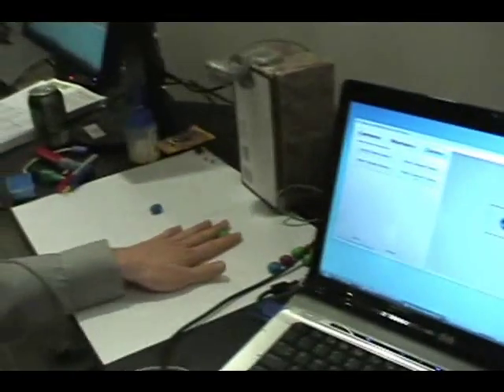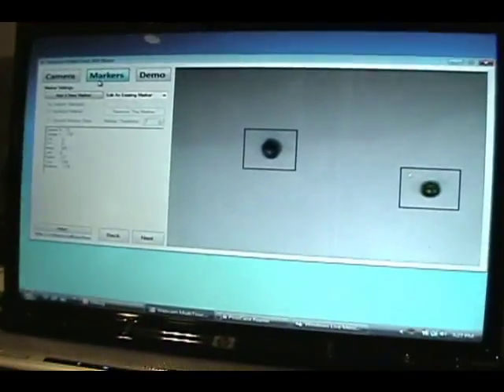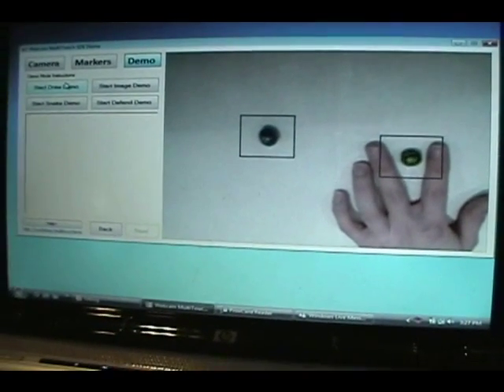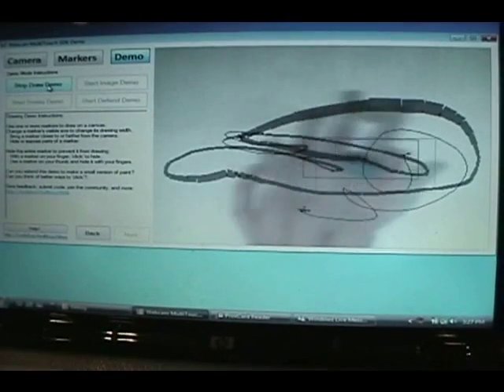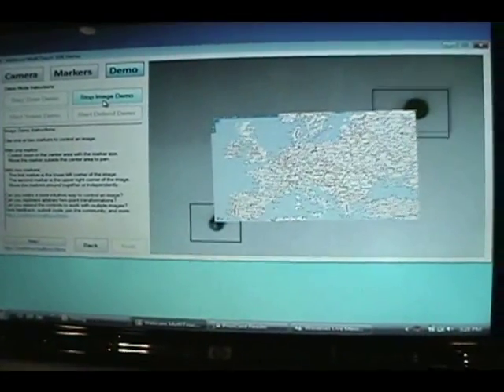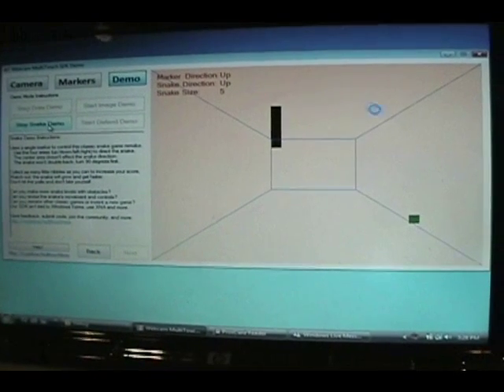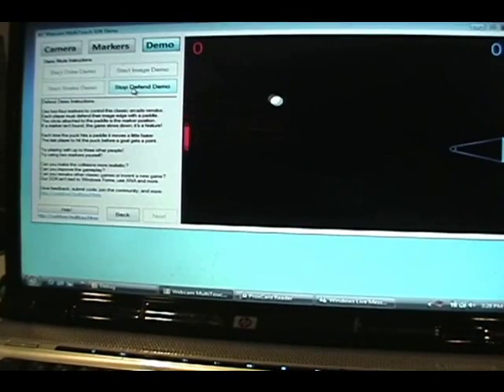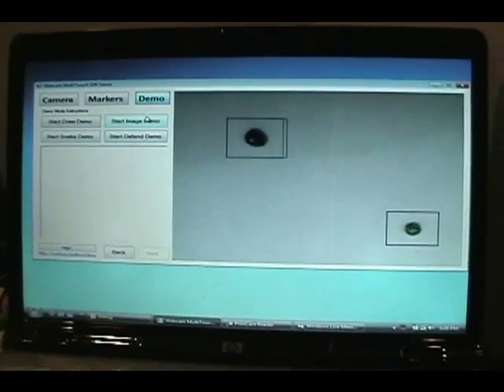Touchless SDK - Fair Demo August '08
The free, open-source Touchless SDK enables developers to create multi-touch applications using a webcam for input. Touch without touching.

Touchless makes developing multi-touch capable software easy, and the results can be enjoyed by anyone with a webcam (and some M&Ms :) )!

to get the SDK, Demo, and more information.

Unleash the power of your webcam!
- Mike Wasserman